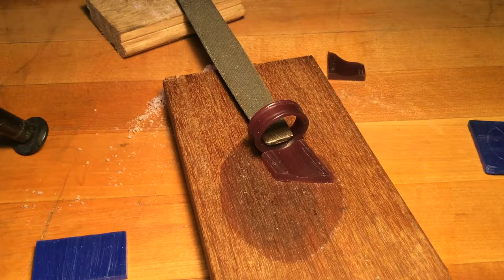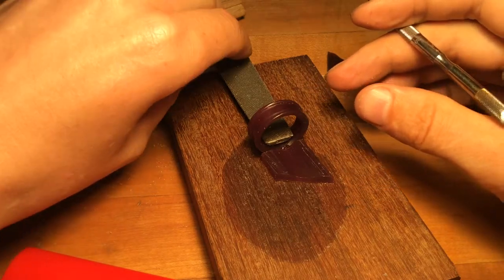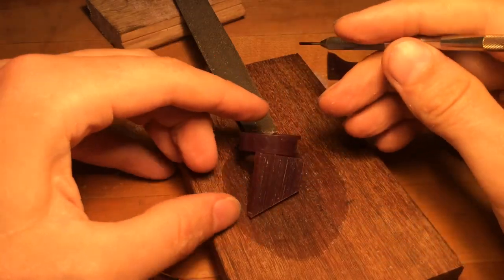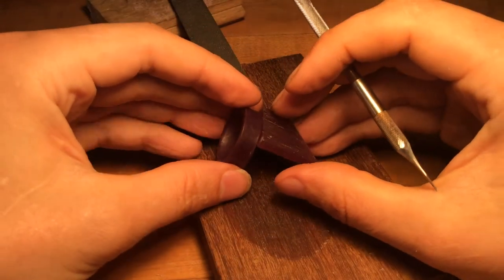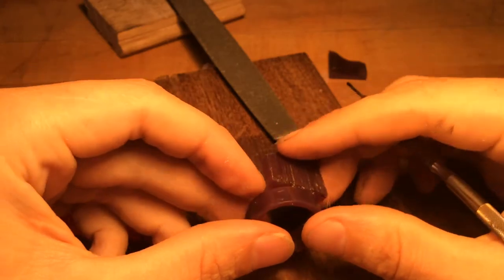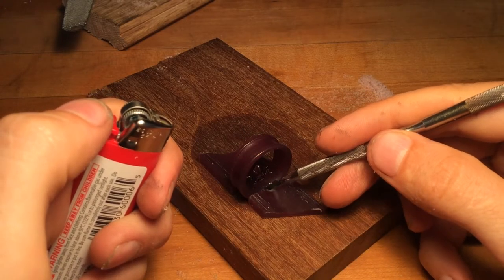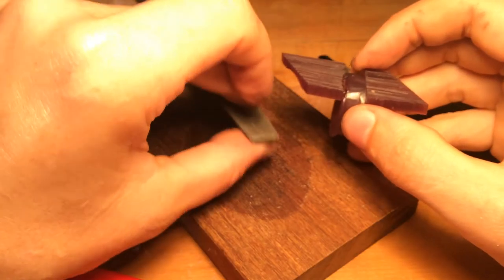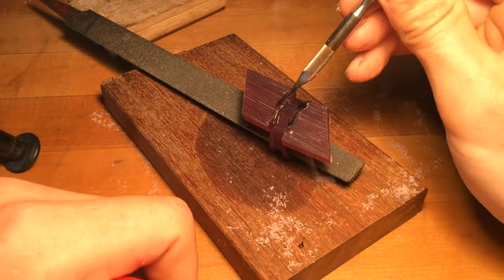Big wax rings wax welding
Some assembly is required when making big wax rings. Patience while wax welding is a must.

Safety: when working with hot tools & fire be careful, tie any loose hair back, and wear cotton/wool/leather clothing.